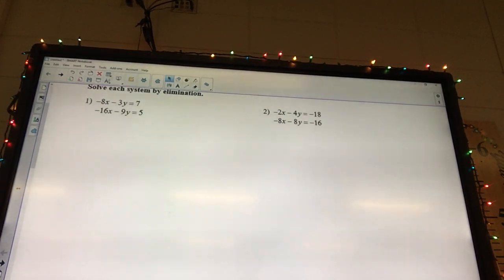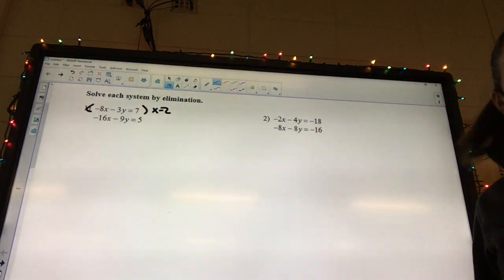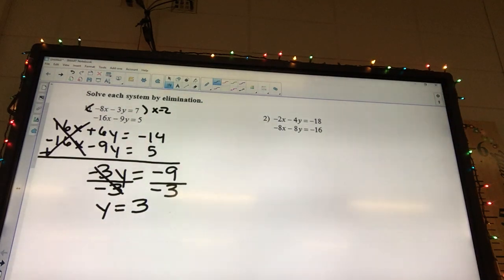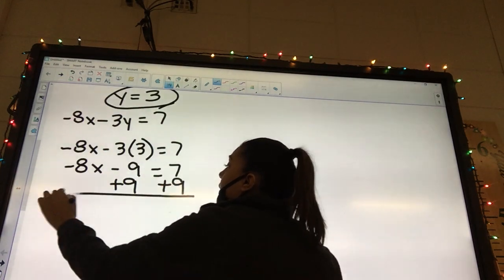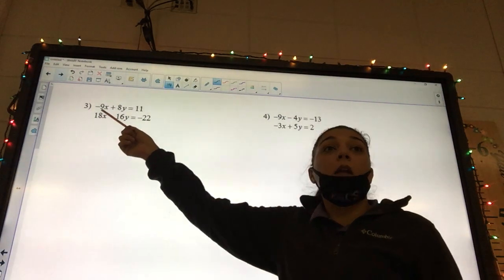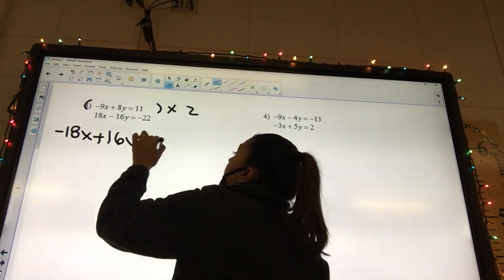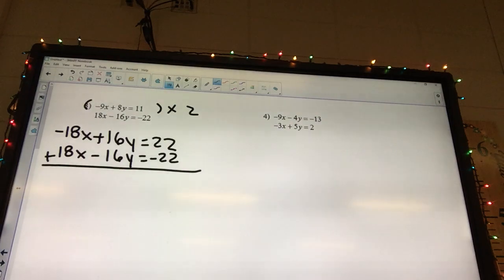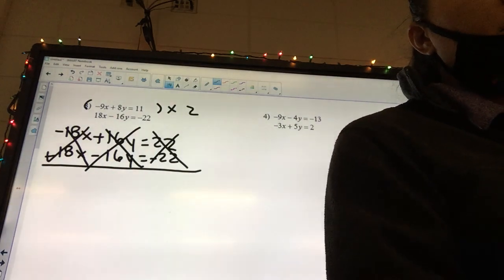Elimination day 2 Video part 1